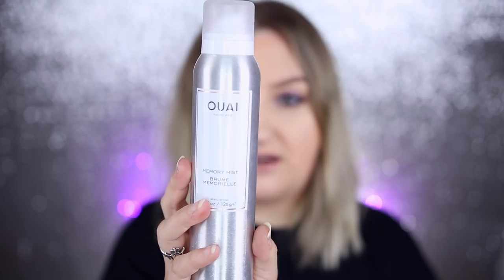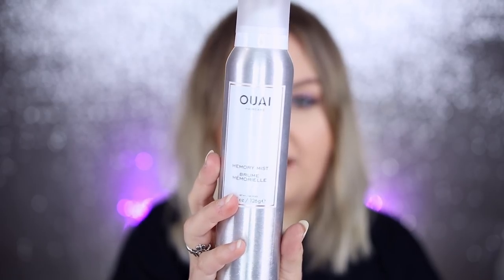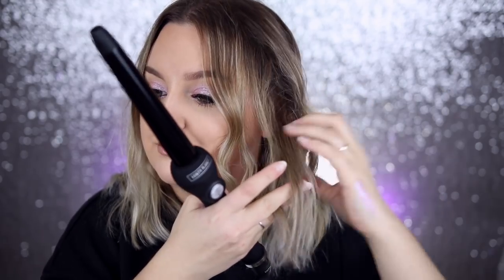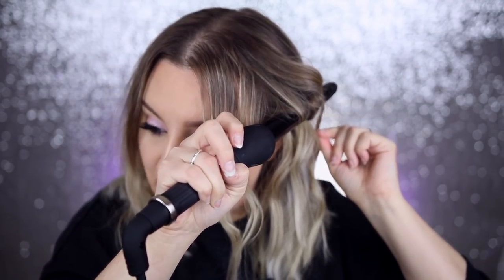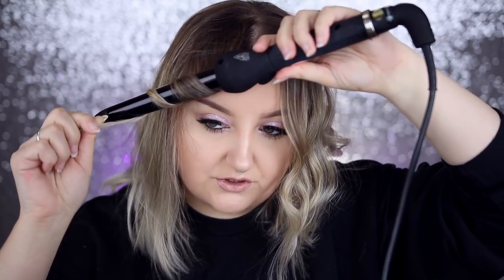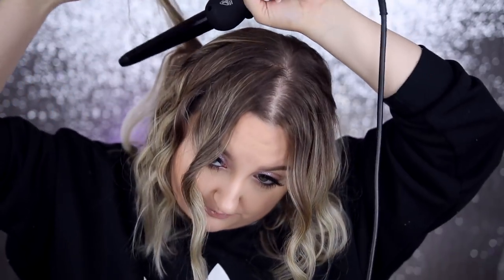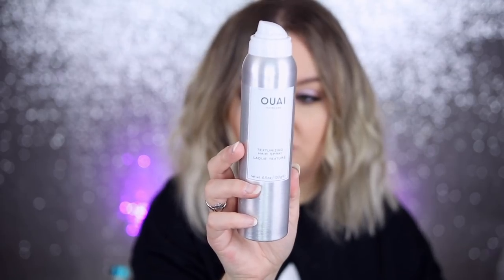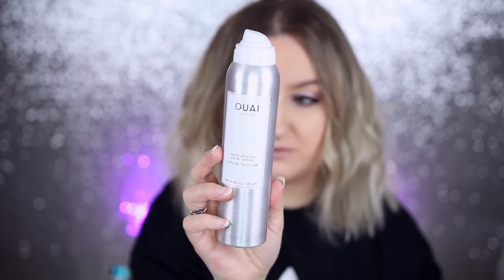HOW TO STYLE A BLUNT CUT LOB | SHORT MESSY WAVES | SIDE & MIDDLE PART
Hey guys! Today is a hair tutorial for everyone who has been asking how I style my new Blunt Cut Lob - I am LOVING this new hair style so much, it makes me feel so much younger and sassier. I will leave links to the products I used below, but you can absolutely do this without these specific products

OUAI Memory Mist

♦ SOCIAL MEDIA ♦
F A C E B O O K
S N A P C H A T
Username: rawbeautykristi
RawBeautyKristi

Kristi
xoxo